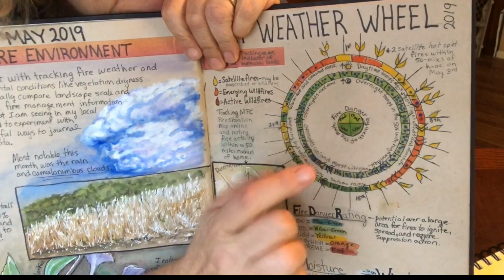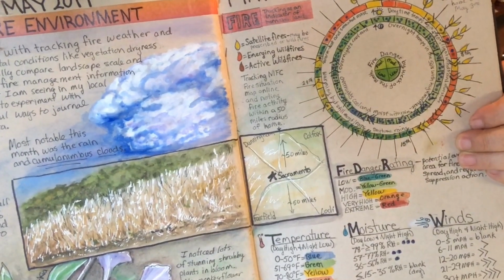May Fire Weather Wheel description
Description of how I created a nature journal page about tracking daily and monthly fire weather